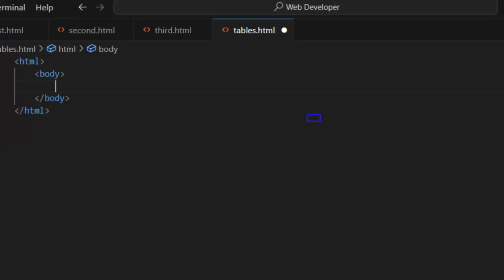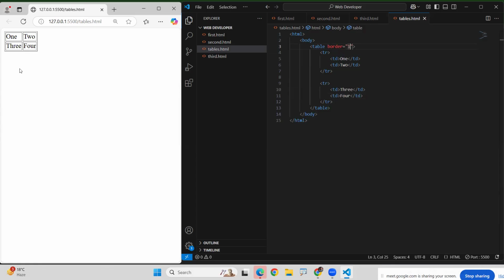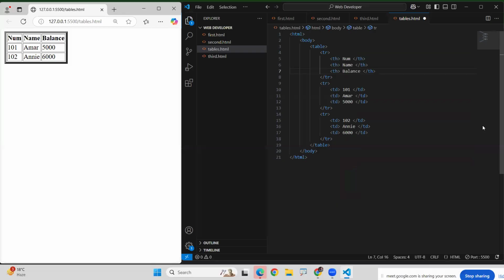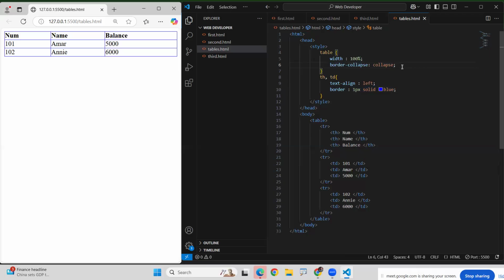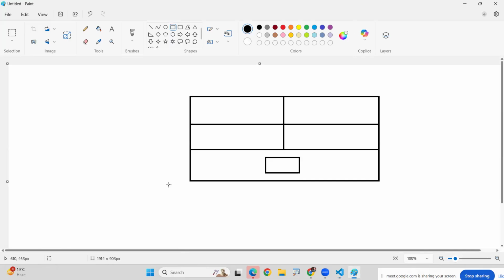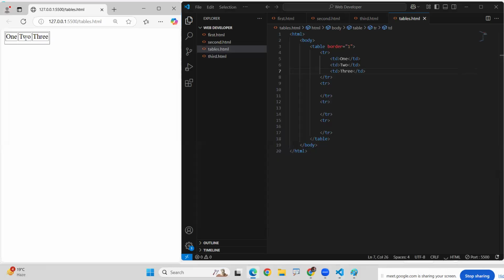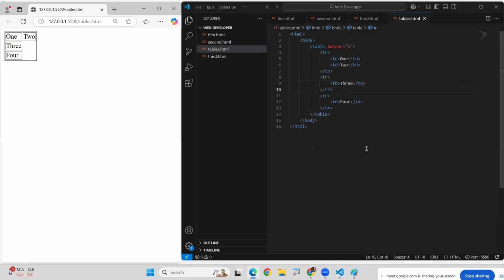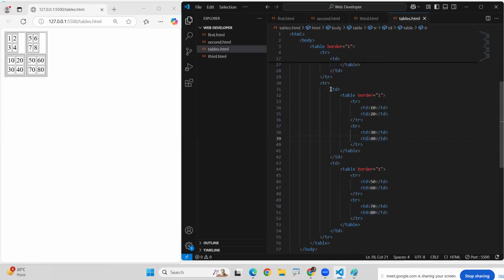HTML Tables| UI Technologies (HTML, CSS, JavaScript) | TechidZ by Srinivas Garapati